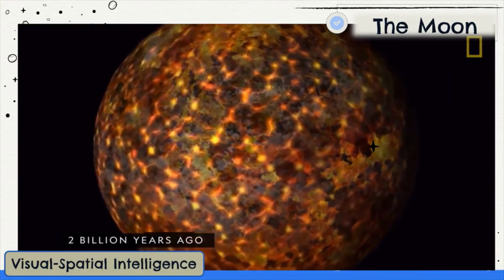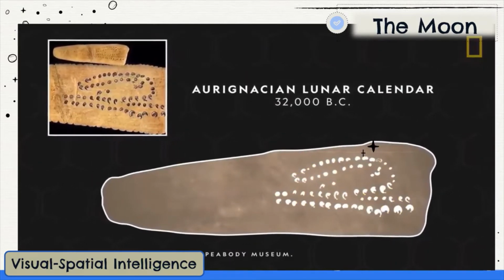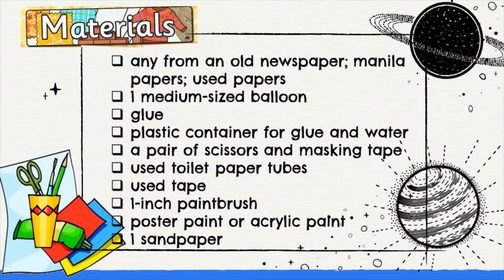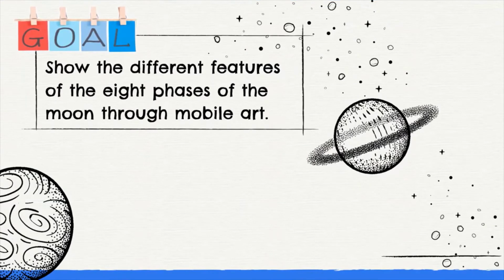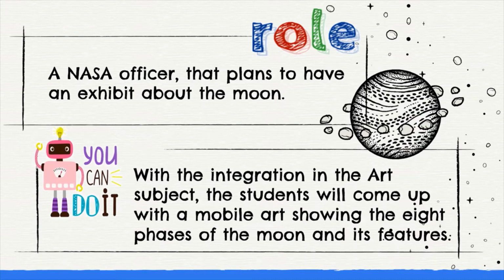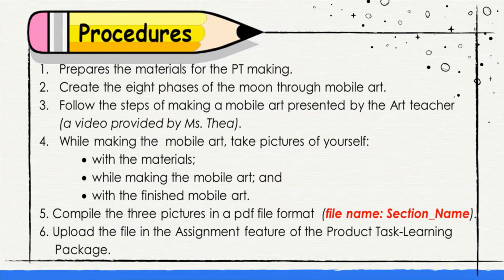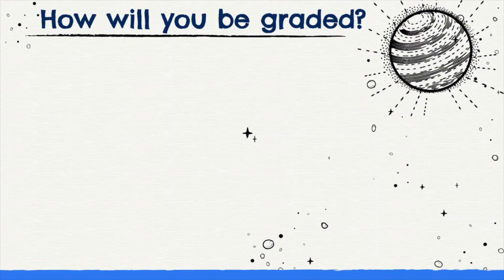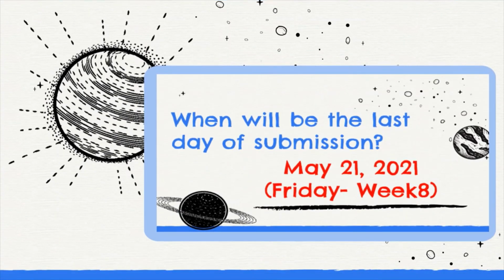PT in Science Term 3 Explanation